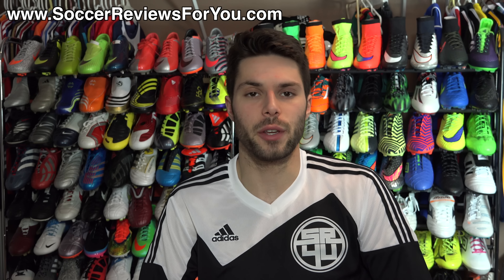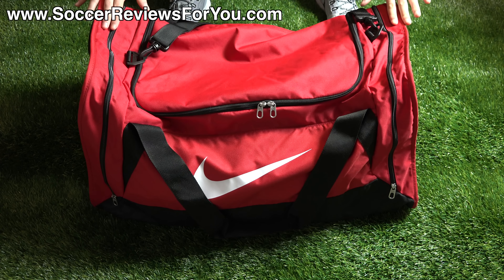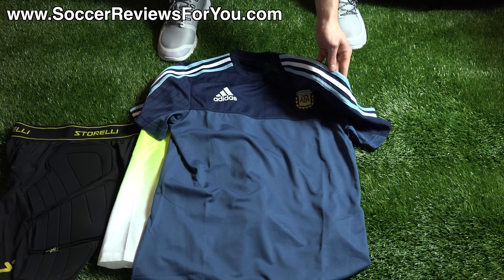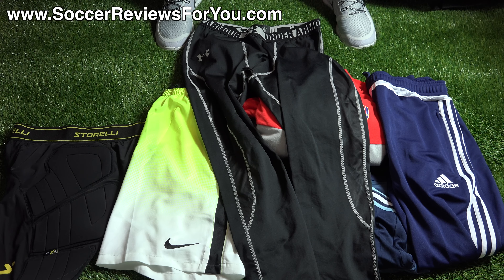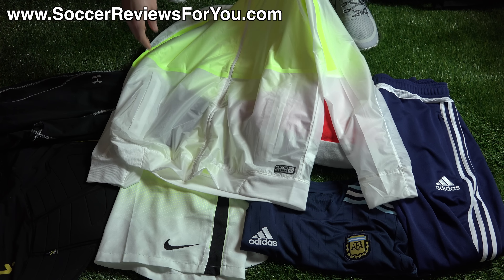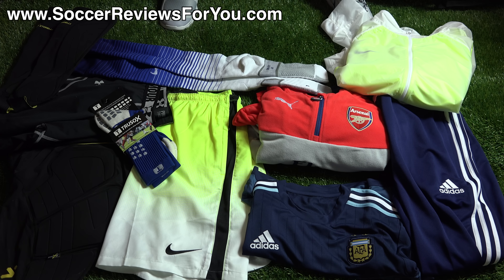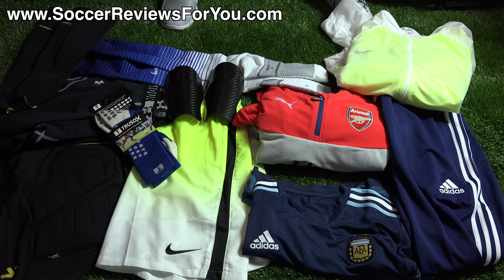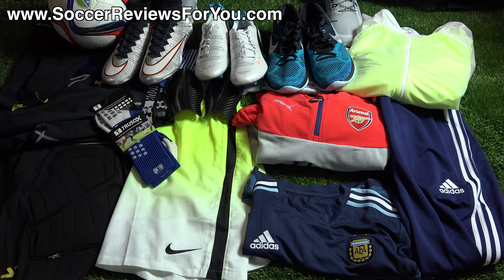What's In My Soccer Bag? - March 2015